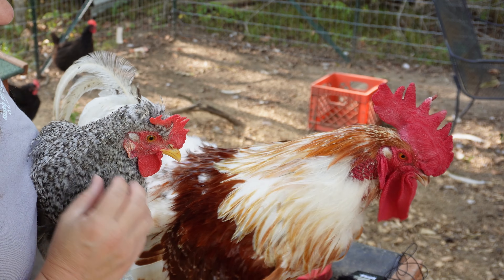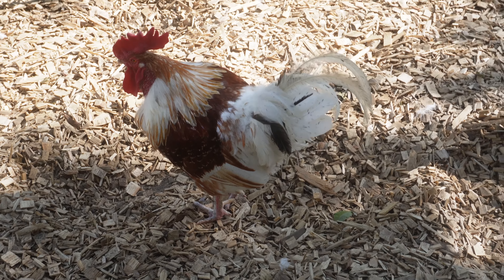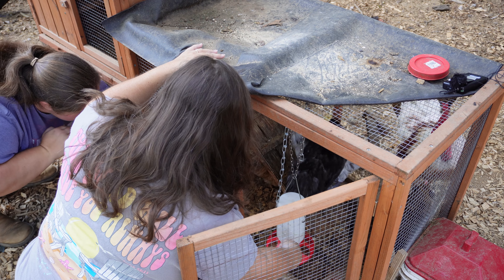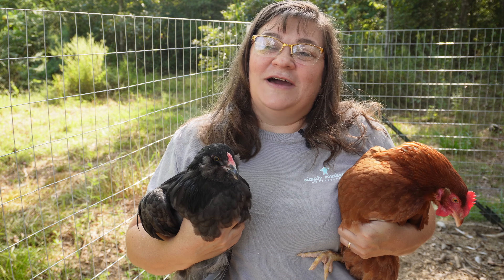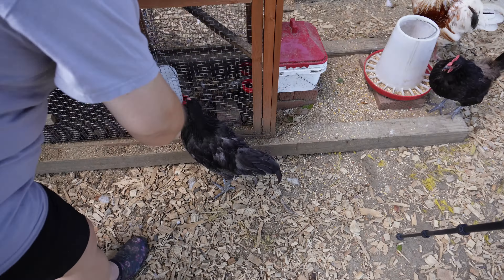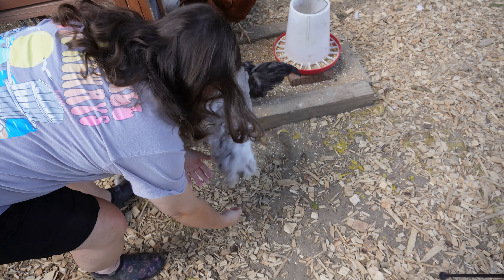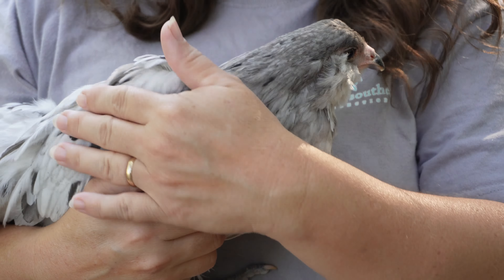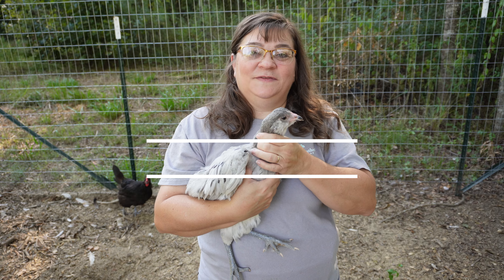Introducing Young Chickens To An Older Flock: Will It Work?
In this video we show you how we introduce young juvenile chickens to our main older flock. A few months ago we hatched these chickens in our incubator and now it is time to see how they will adjust with our main flock.

Amazon link to the Manna Pro Harris Farms Nurture Right Incubator